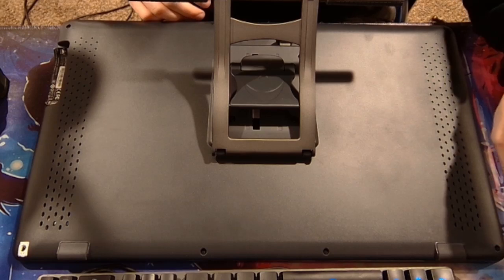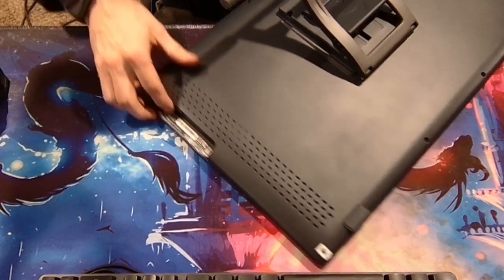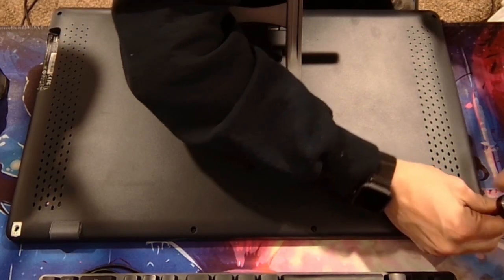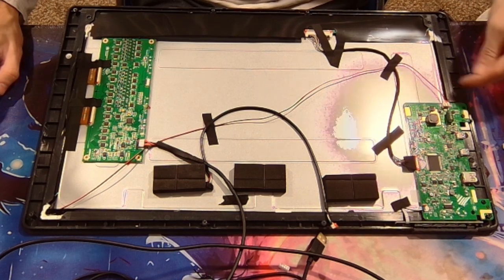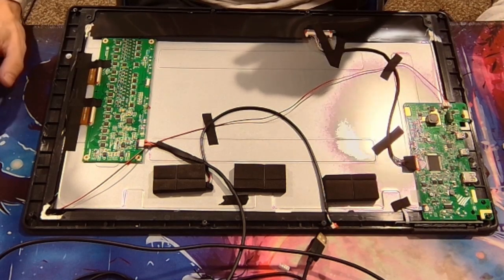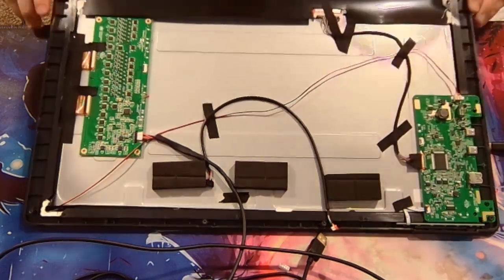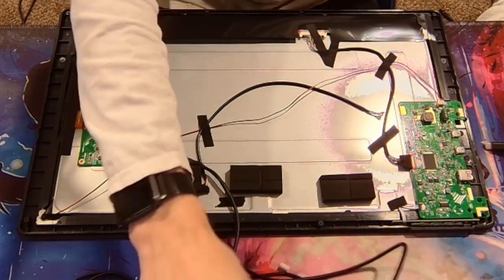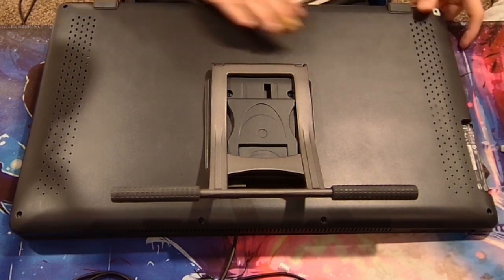Huion Kamvas 22 Plus Teardown and Fix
This is a diy hack if your Huion Kamvas is having issues, and your pen or usb is no longer being recognized.